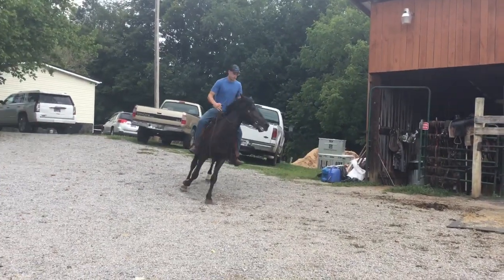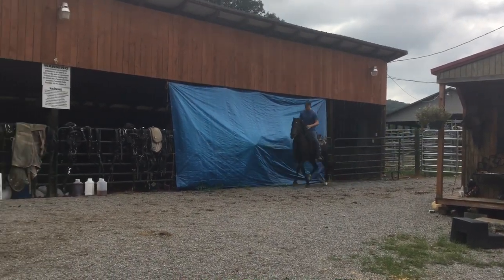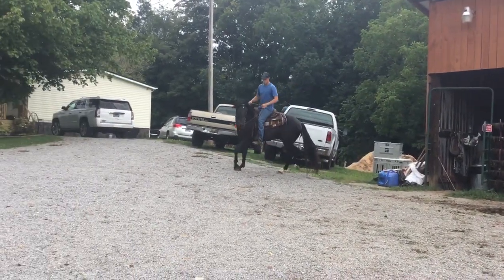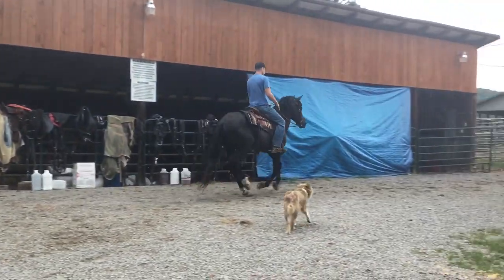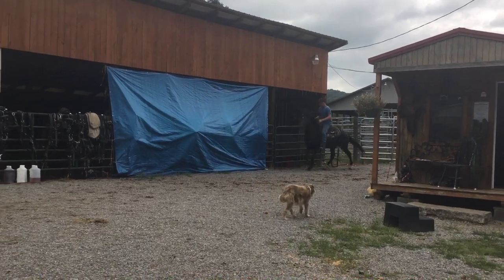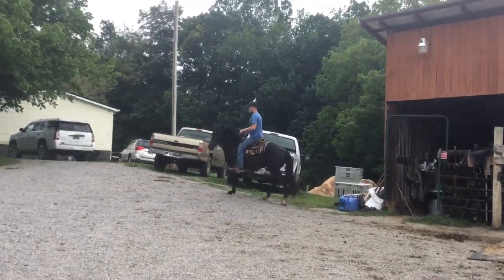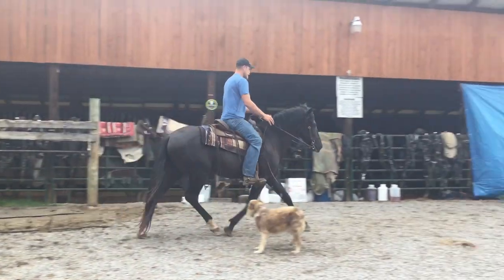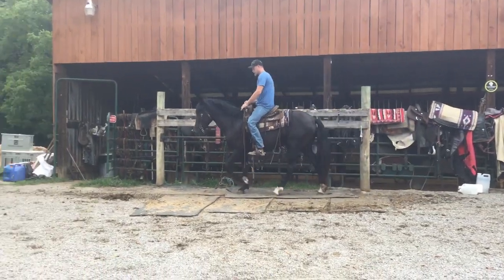Sold 77-15HH 5yr old friesian/QH stud $2750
Please do not send money without one . NO E-CHECKS! All horses are sold as is, no guarantees, no refunds. Not responsible for accidents,sickness,or death. All sales final. All horses are local pickup from our facility whether it be you , a hired transporter, or a hired boarding facility; this means you are responsible for transporting the animal.
⚫️ALL HORSES ARE LOCATED IN SNEEDVILLE, TN
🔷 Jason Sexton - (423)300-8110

🟥 Quarantine🟥
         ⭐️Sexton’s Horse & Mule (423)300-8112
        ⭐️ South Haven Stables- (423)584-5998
        ⭐️ Audrey Osborne- (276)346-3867 Leave a message or pm her on Facebook

🚛Transporters - Here is a list of transporters.
✳️Wayne Dutton - (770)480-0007 - All over
✳️Dave Greene - (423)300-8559 -All over
✳️JR Austin- (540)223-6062 back haul every other week-Louisa,  Virginia
✳️Tommy Hayes- 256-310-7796- All over
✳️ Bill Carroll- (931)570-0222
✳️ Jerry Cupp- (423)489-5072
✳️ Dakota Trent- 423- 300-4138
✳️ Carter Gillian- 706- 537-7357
✳️ MEB Equine Transport 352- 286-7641